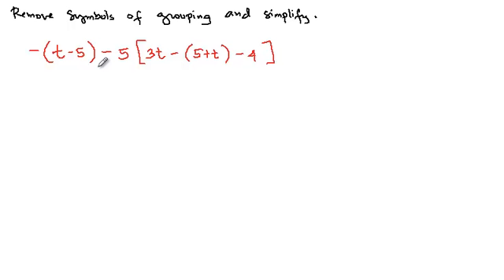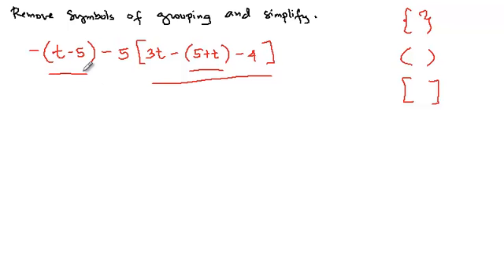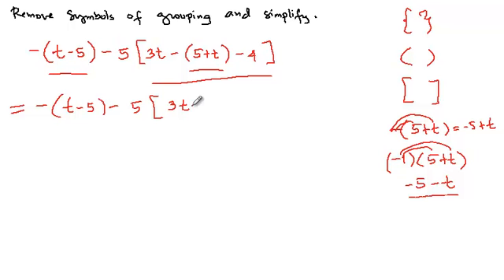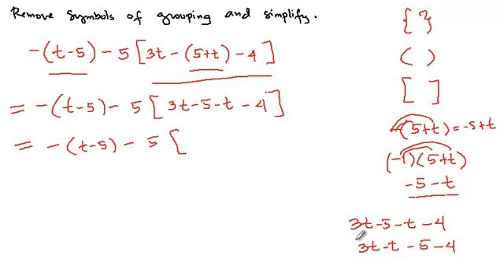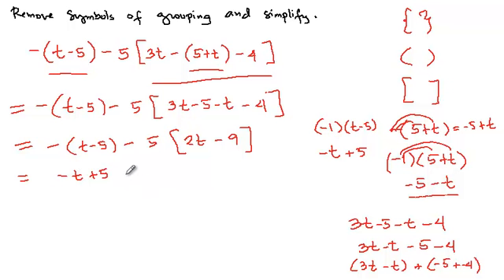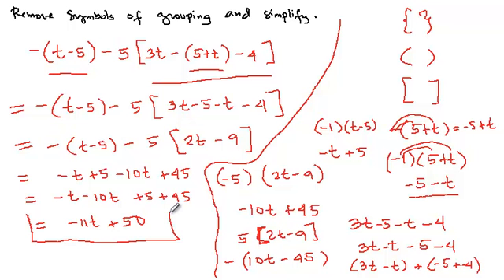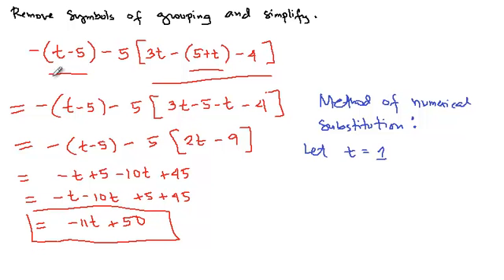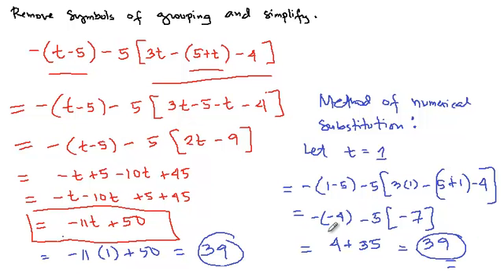Simplifying Algebraic Expression - Solved Problem 1